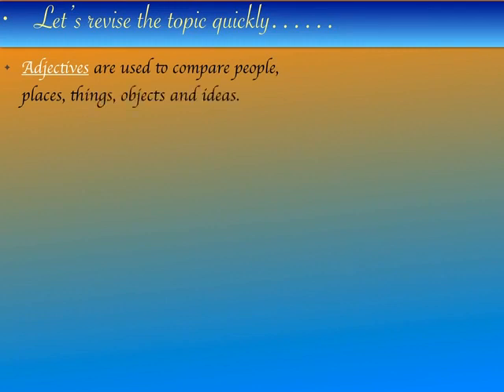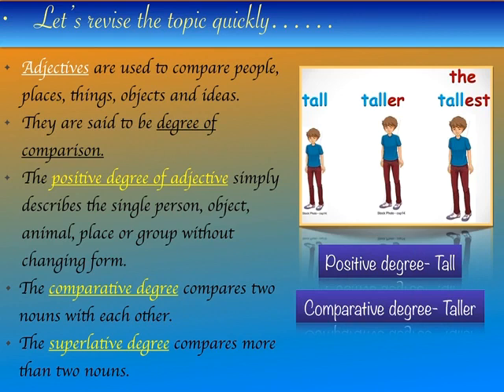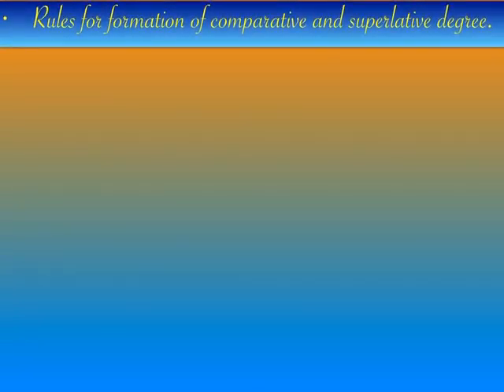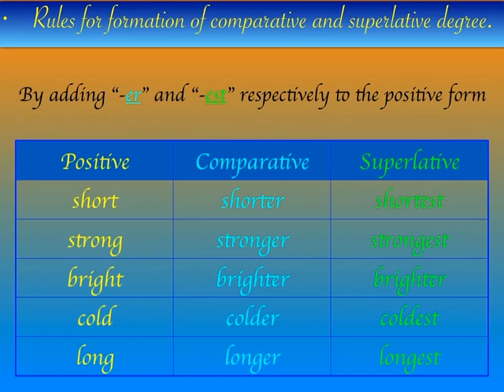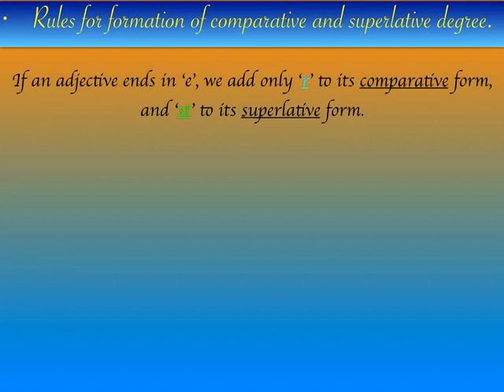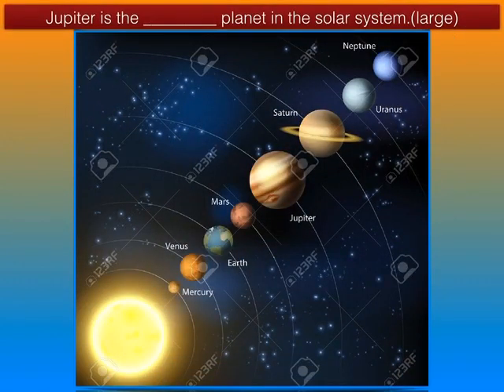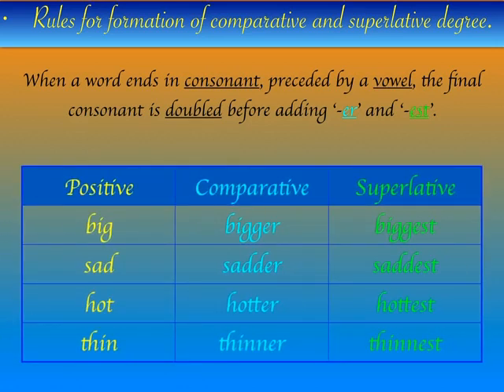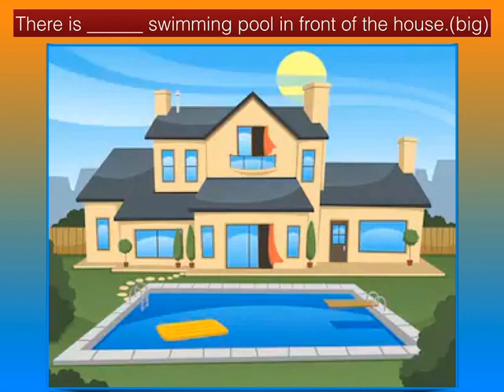English grammar/Standard 5/Adjectives/Part 5